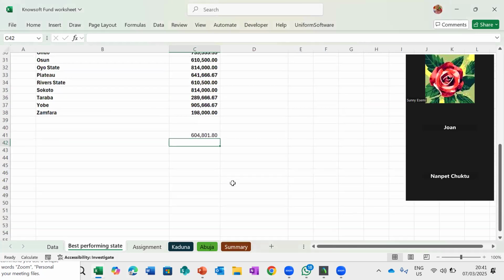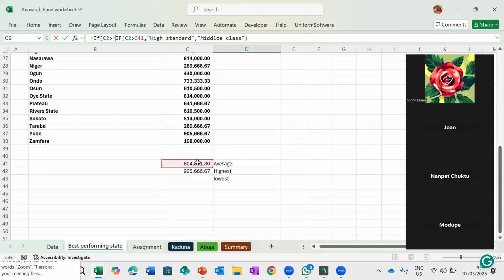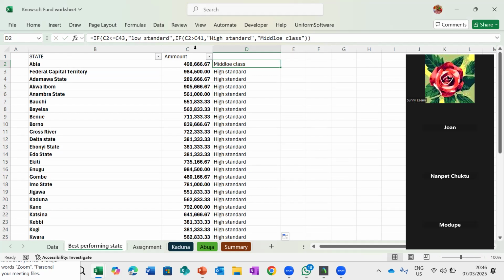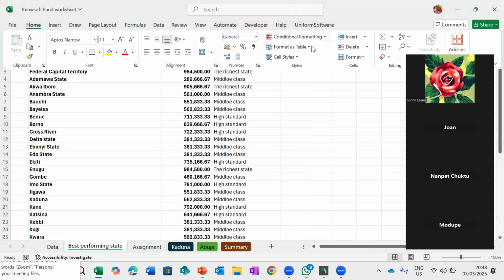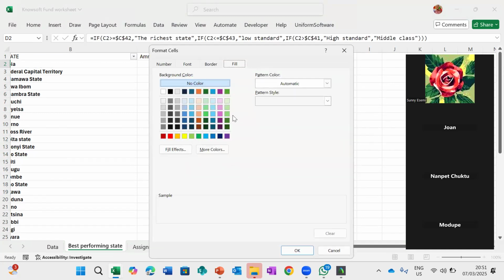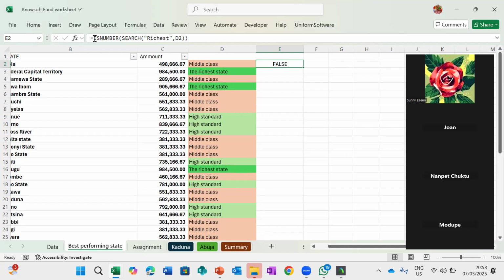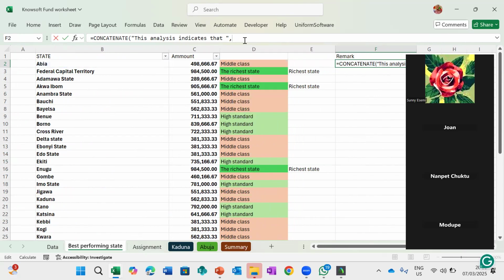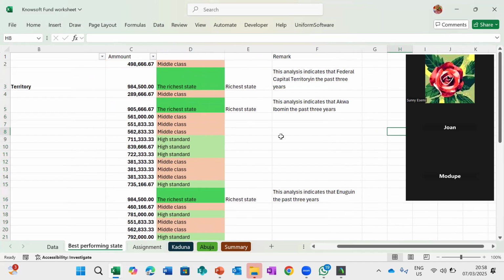Knowsoft training DAY 2 video (Advance excel)